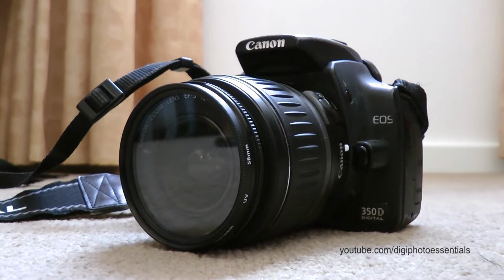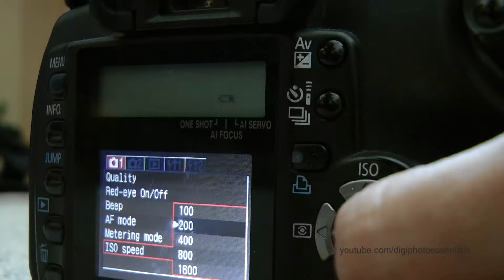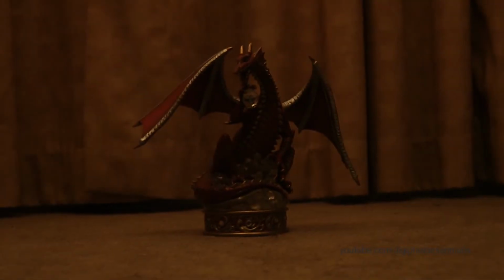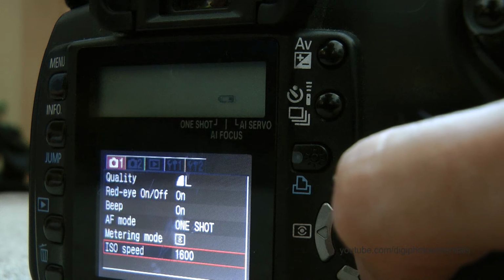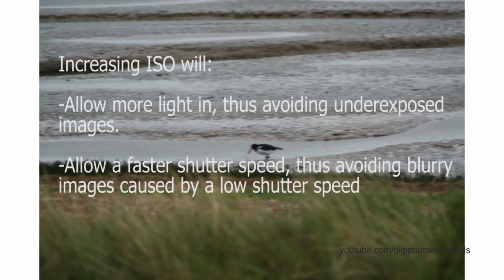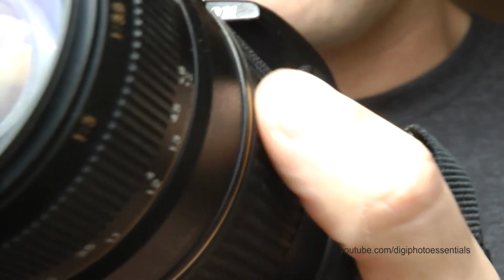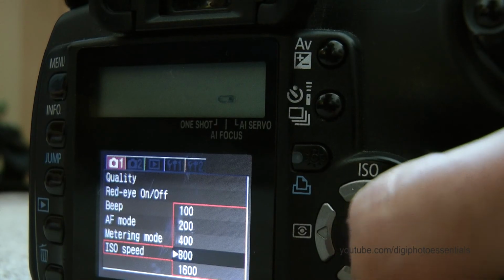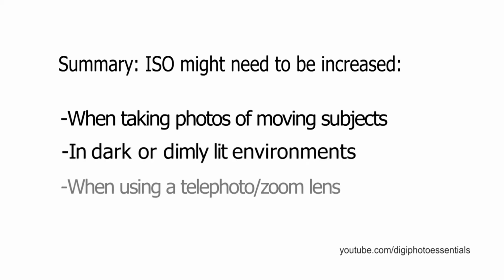Camera ISO explained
A video explaining the fundamentals of ISO on digital cameras, including what it does, how it works and when to use it.